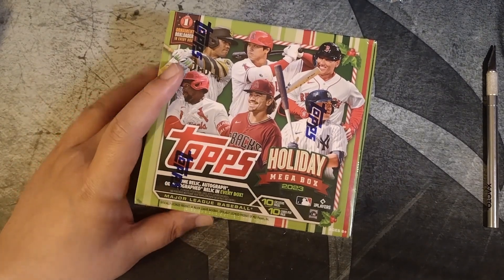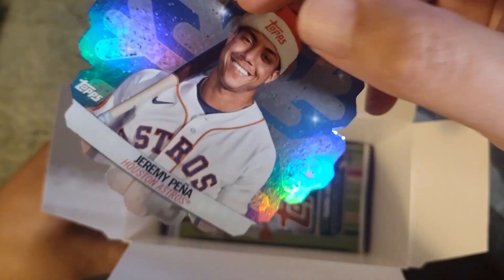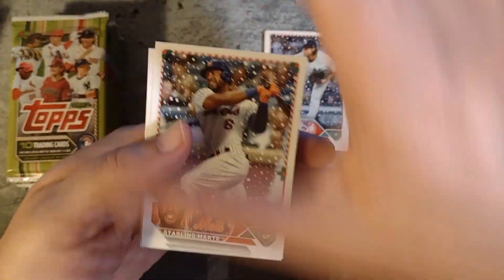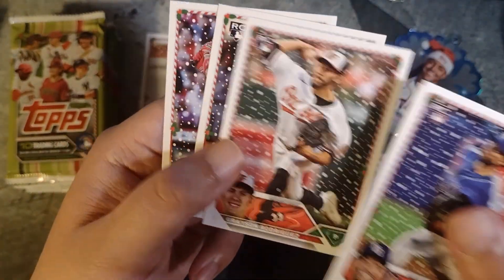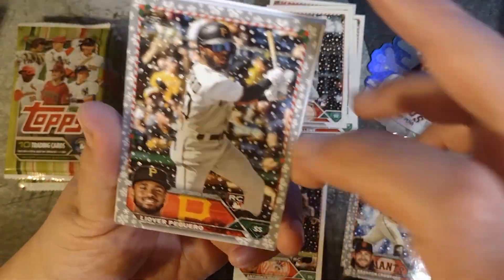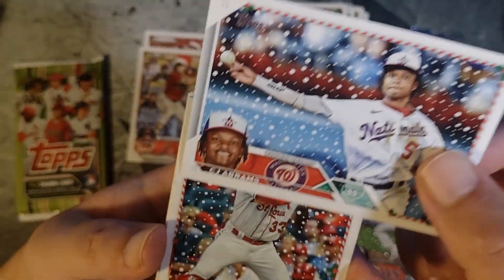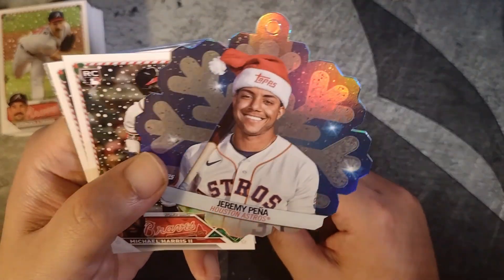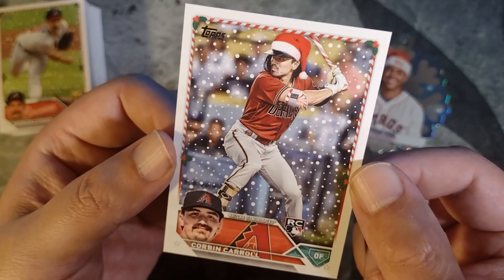Lets Rip Some Topps Holiday! - Box Battle Preview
Opening a box to preview an upcoming box battle(which will happen later today on Aloha Friday Live) - 10 packs, 100 cards, 1 relic/auto - Topps Holiday is a condensed version of the Topps Flagship set, and contains a good checklist with all of the best rookies and veterans from Series 1, Series 2 and Update!

0:00 Product Details
1:48 Rip
7:30 Pulls/Hits